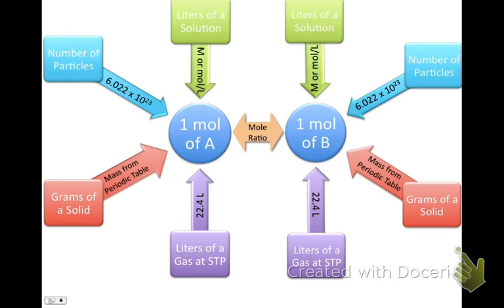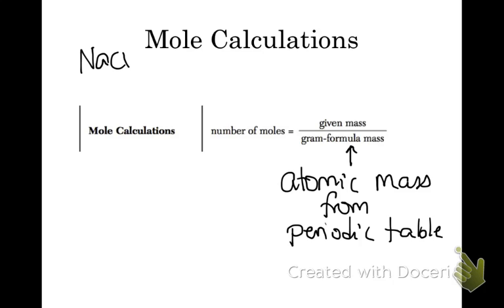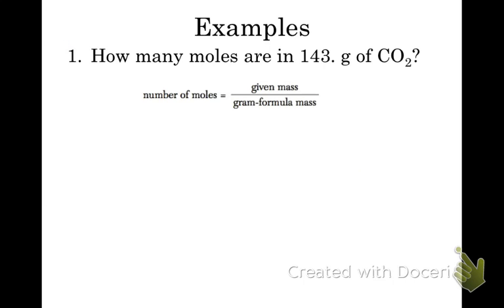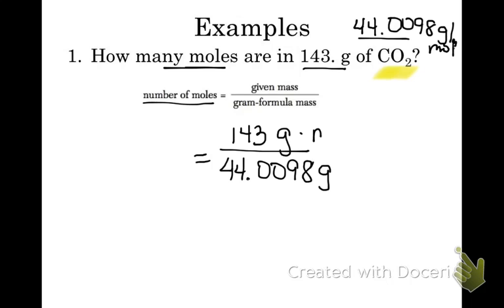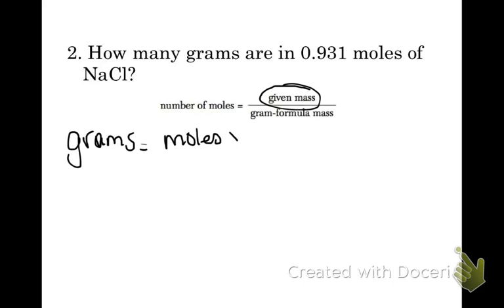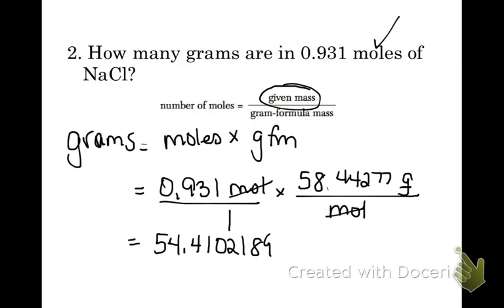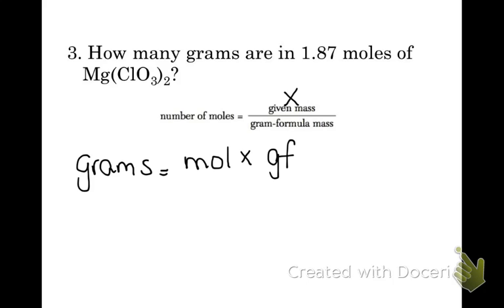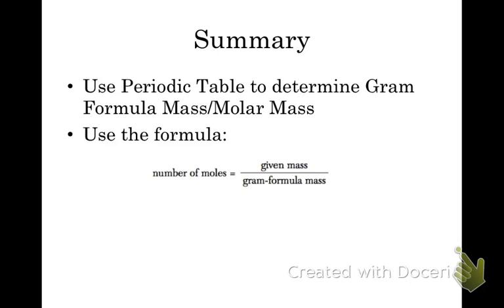Unit 4 - 07 - Converting Between Moles and Grams